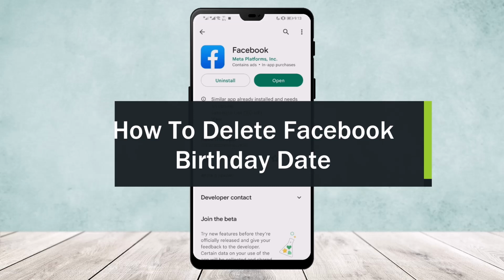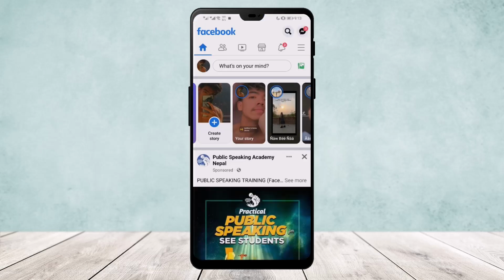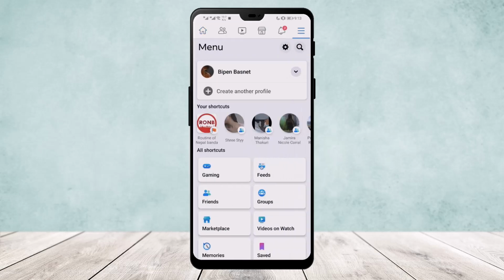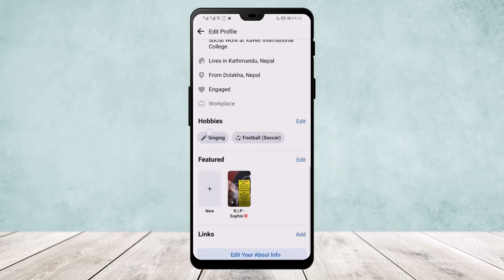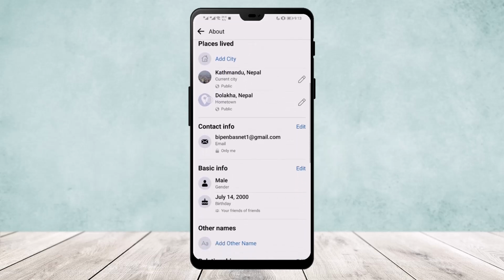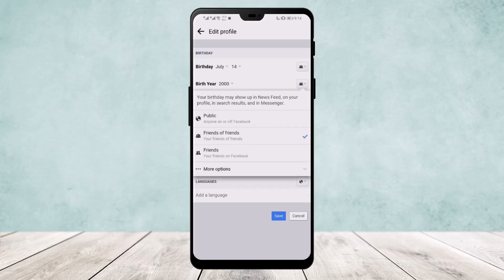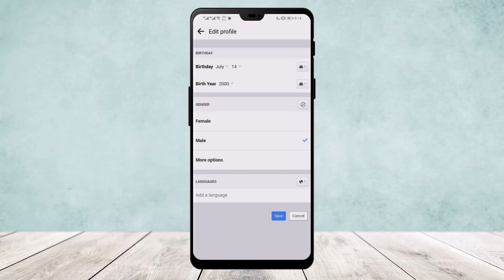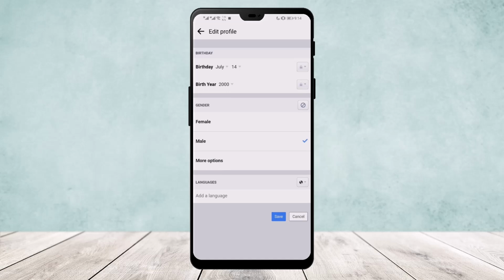How To Delete Facebook Birthday Date !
In this tutorial video, I will simply show you how to delete birthdate from Facebook. So just make sure to watch this video till the end.

~ Timestamps:
0:00 Introduction
0:13 Tutorial
0:57 Deleteing Birthday Date
1:31 Outro